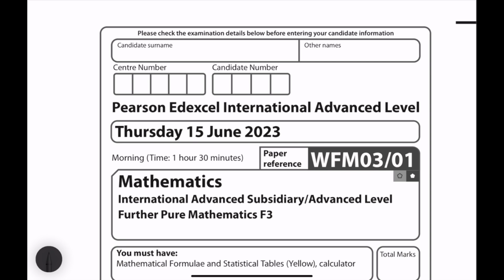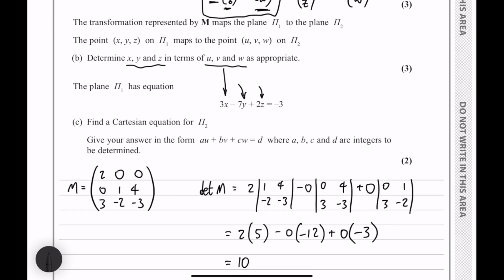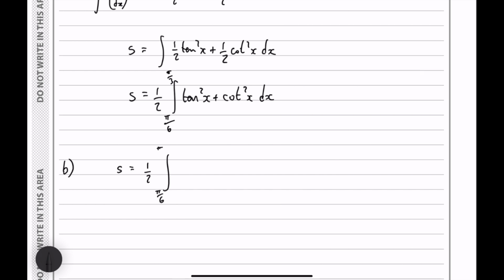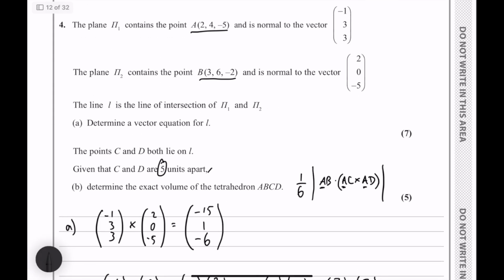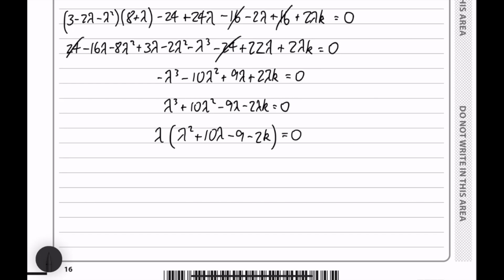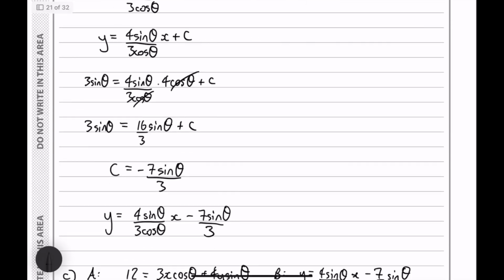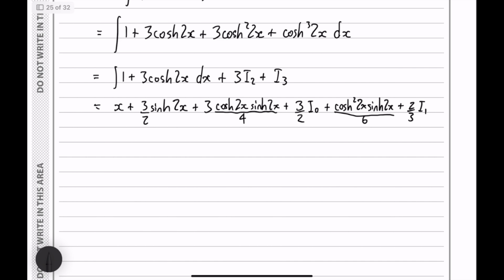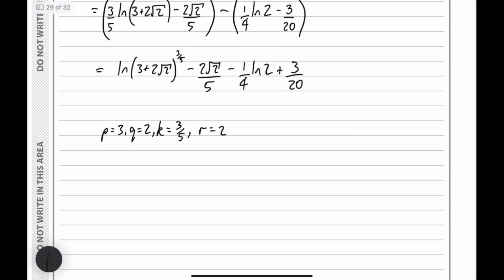FP3 Exam Walkthrough - June 2023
A full walkthrough of the June 2023 paper for the FP3 module.

00:00:11 Q1 Hyperbolic trig
00:02:49 Q2 Matrices
00:11:32 Q3 Arc length
00:23:07 Q4 Vector Planes
00:34:08 Q5 Matrices - eigenvalues
00:43:14 Q6 Ellipses
00:52:34 Q7 Reduction formula
01:02:20 Q8 Calculus with hyperbolic trig